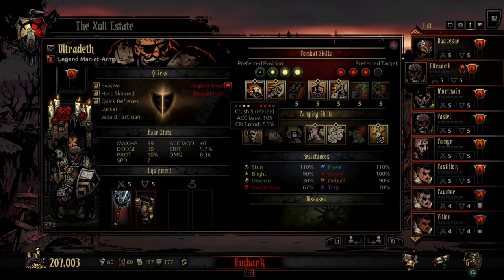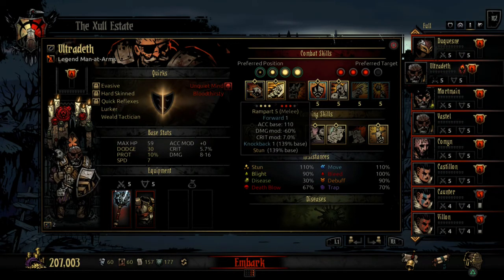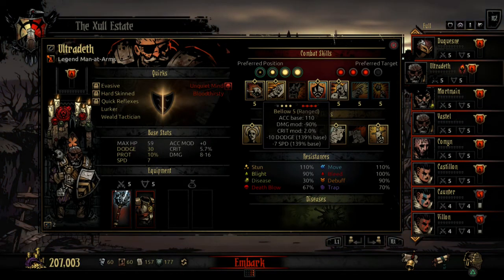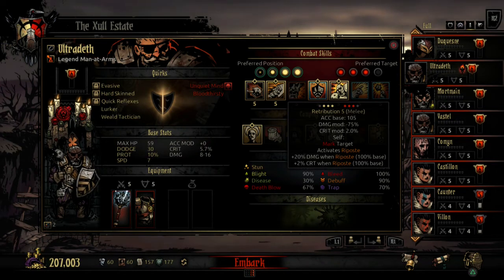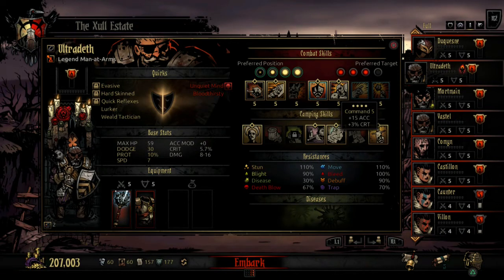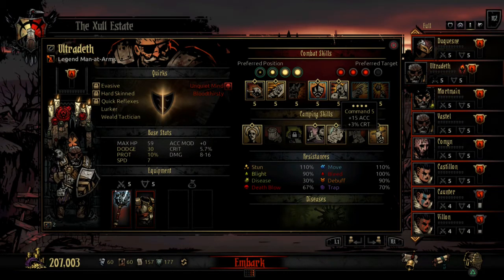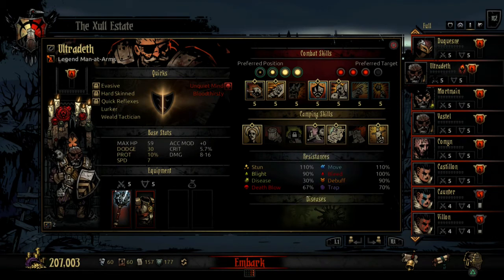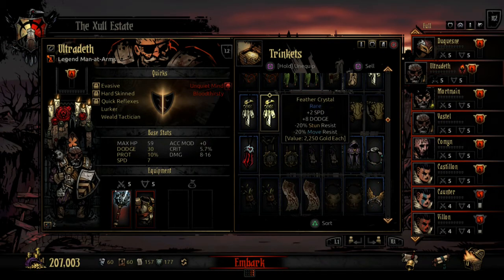Darkest Dungeon Class Guide: Man-at-Arms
Game, Logo, and Trademark are property of Red Hook Studios.